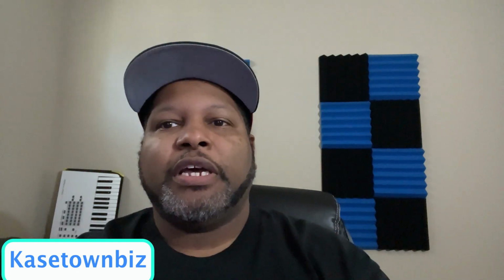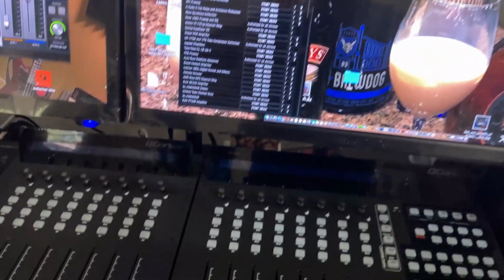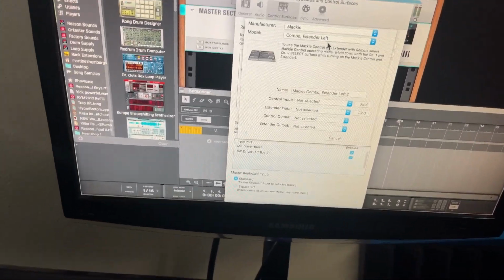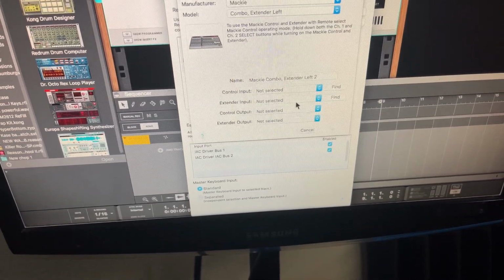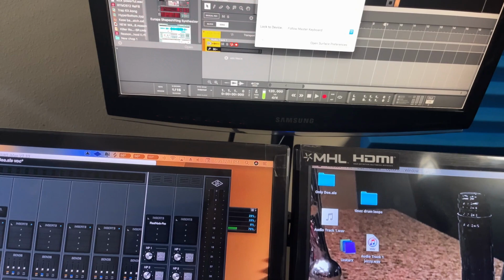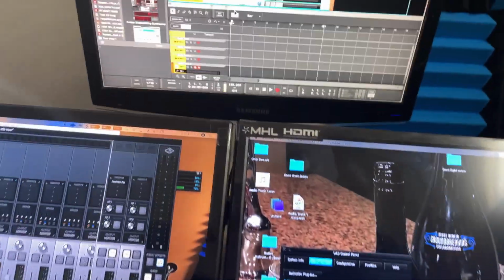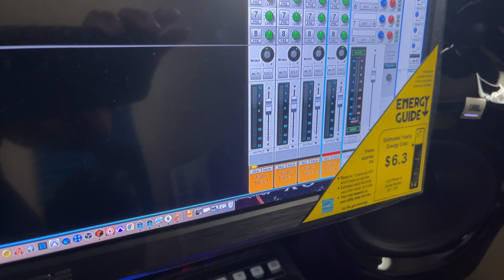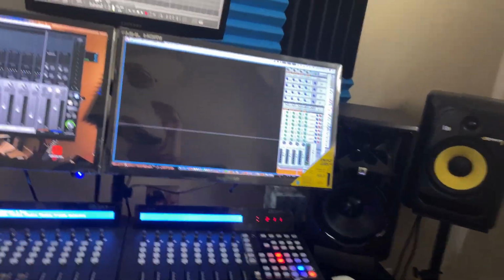Qcon proG2 with Reason 11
In this video you will see how to setup Reason Propellerhead with the Qcon proG2